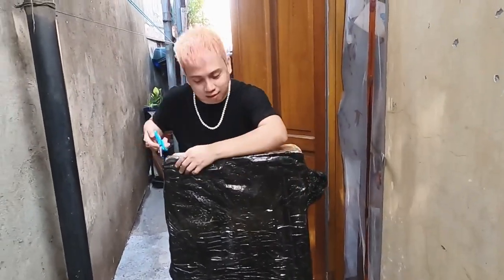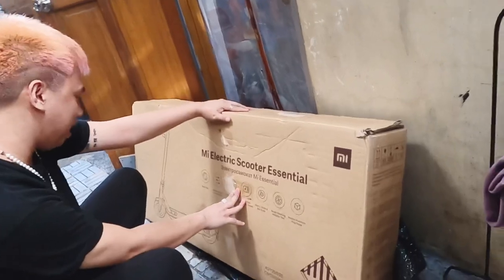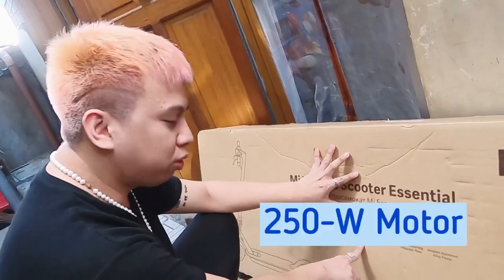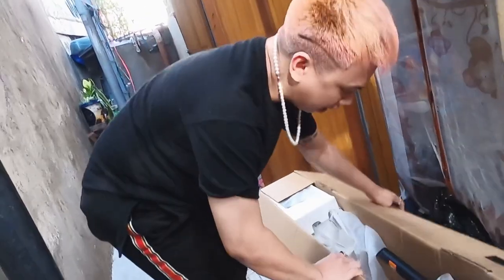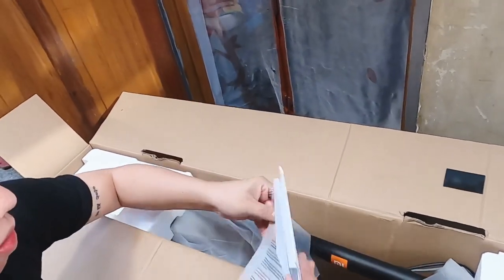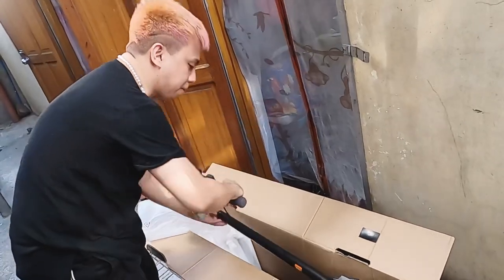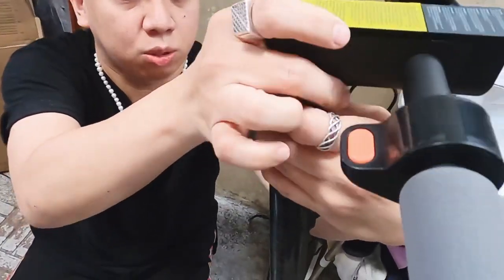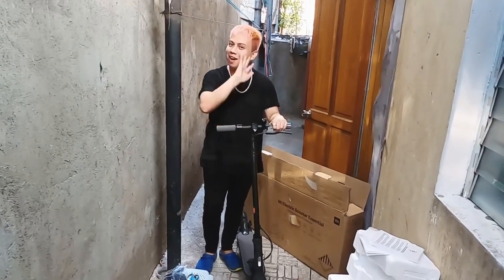UNBOXING: XIAOMI ESSENTIAL SCOOTER WITH TEST DRIVE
Musician: Philip E Morris